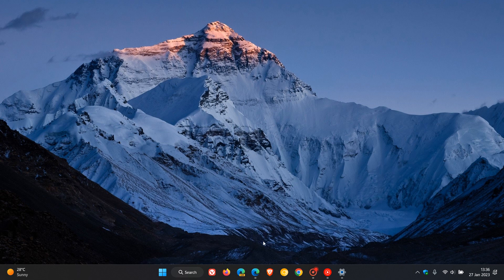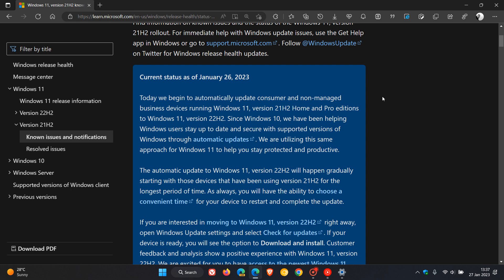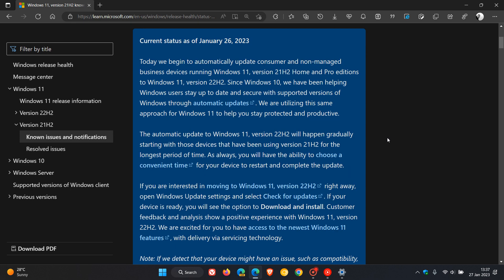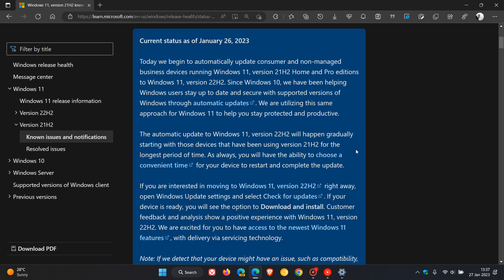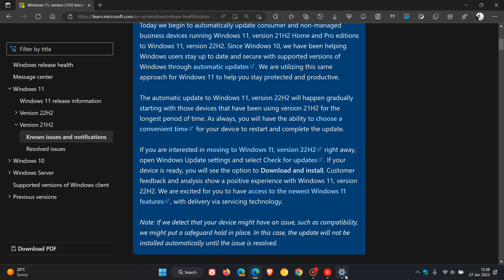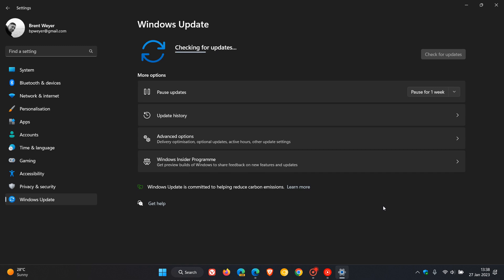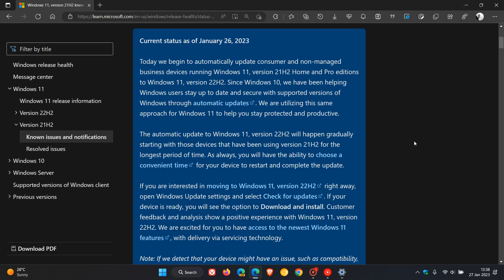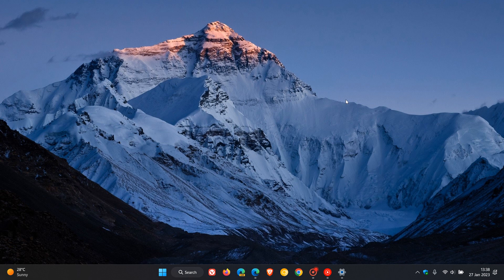Microsoft starts automatically updating Windows 11 21H2 users to Windows 11 22H2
Microsoft has announced that as of January 26, 2023 they will begin to automatically update consumer and non-managed business devices running Windows 11, version 21H2 Home and Pro editions to Windows 11, version 22H2.